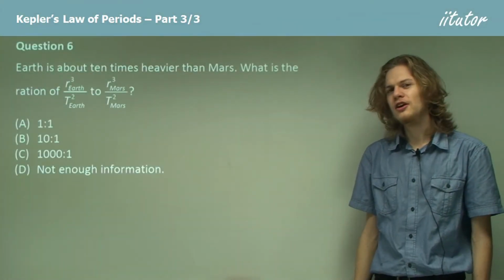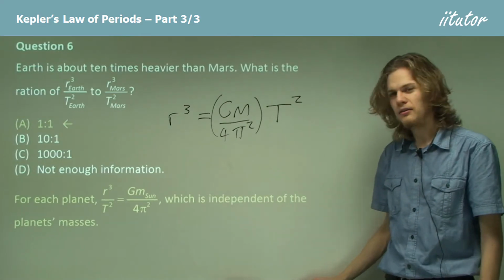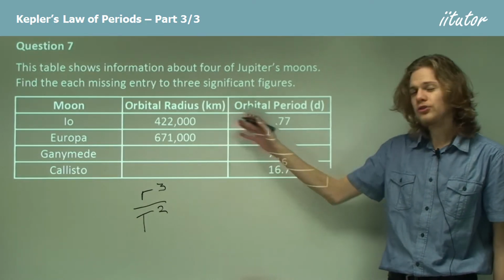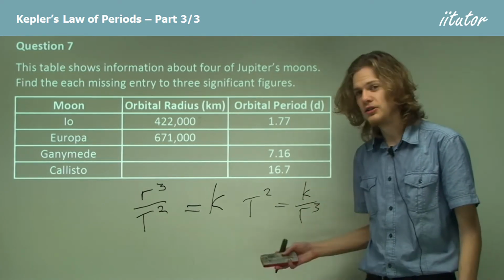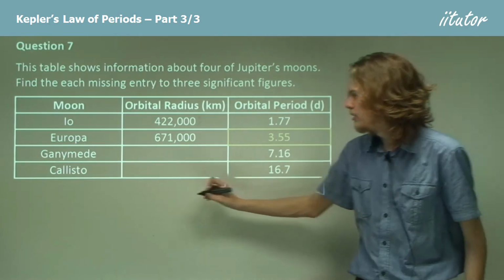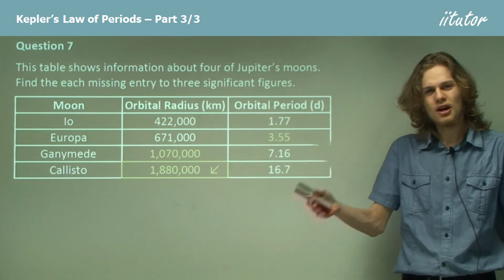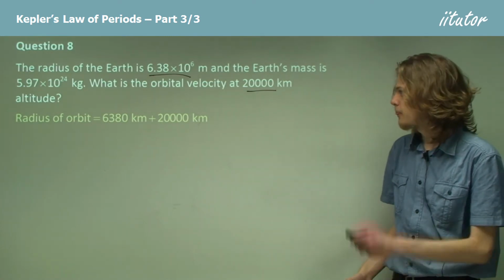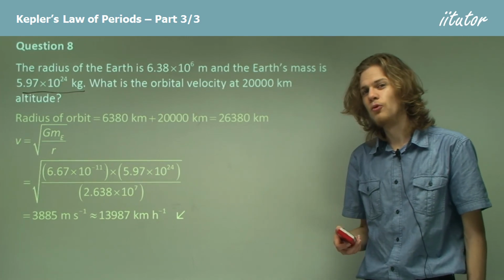💯 √ Kepler's Law of Periods #3/3 Practice Questions | Space | Physics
Question 8

The radius of the Earth is 6.38 x 10^6 m and the Earth’s mass is 5.97 x 10^24 kg. What is the orbital velocity at 20000 km altitude?

Answer: 13987 km/h

Question 9

Planet Kerbin has a mass of 5.29 x 10^22 kg and a radius of 600 km. A satellite orbits Kerbin at an altitude of 2870 km. What is the period of the satellite?

Answer: 6 hours

Question 10

A satellite orbiting Earth has an orbital period of 90 minutes. If the satellite is moved so that its new orbital radius is four times greater than its original value, find its new period.

Answer: 12 hours